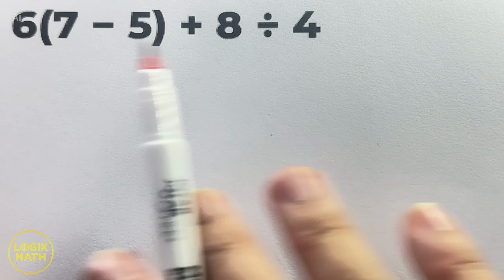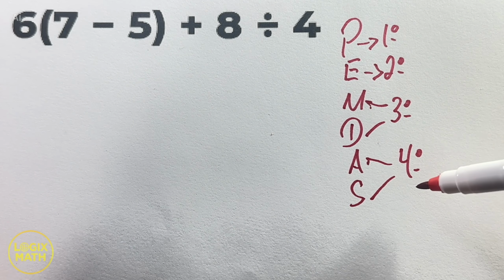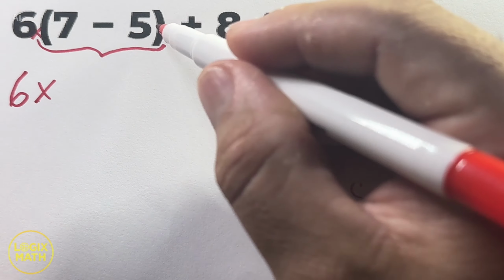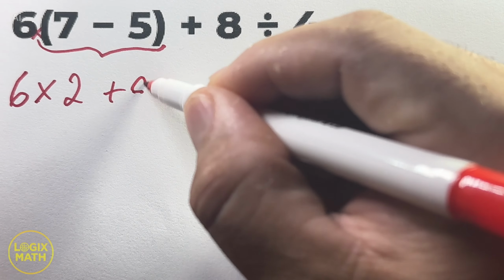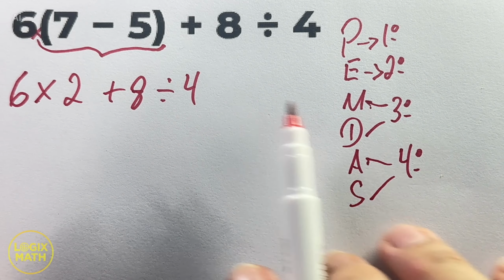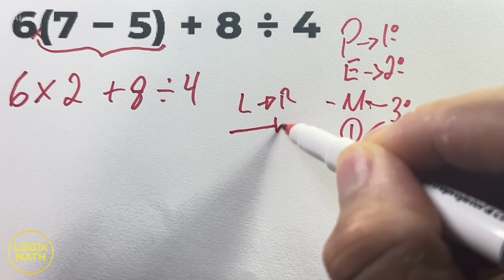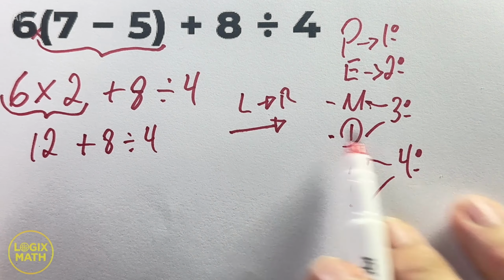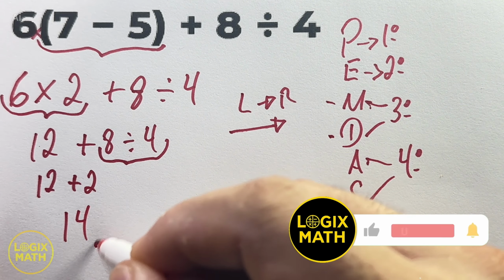Most People Get This Wrong: 6×(7 − 5) + 8 ÷ 4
Welcome to Logix Math — the home of viral math traps, tricky equations, and quick logic challenges. 🧠✨

⏸️ Pause and comment your answer before watching 👇
In every video, you’ll see the solution step-by-step and learn the one rule that fixes the mistake most people make.

✅ Topics you’ll find here:
➕➖✖️➗ Order of Operations (PEMDAS/BODMAS)
🧩 Math Puzzles & Brain Teasers
📌 Fractions, parentheses, division traps & common mistakes

💬 Challenge: Drop your answer in the comments and tell me where you think most people go wrong 👀